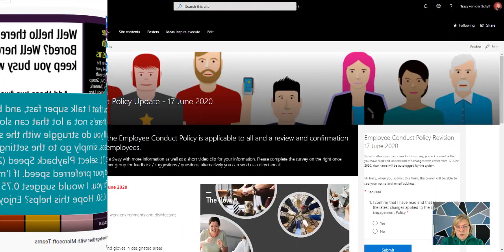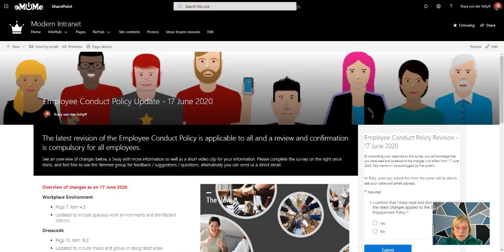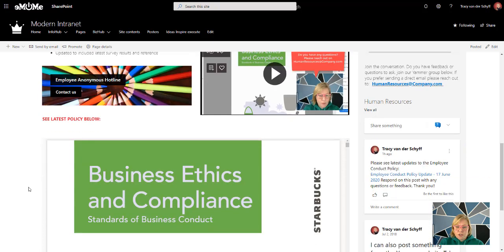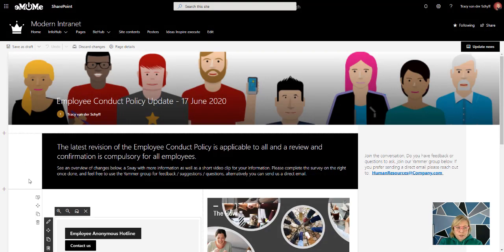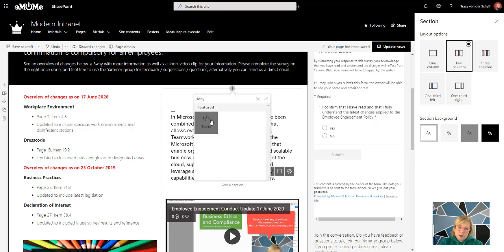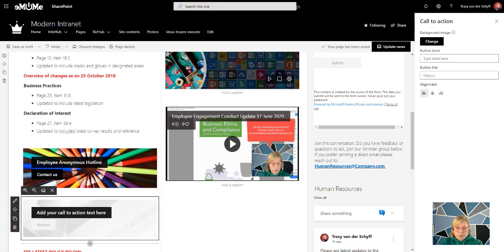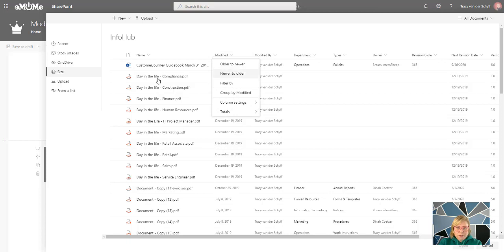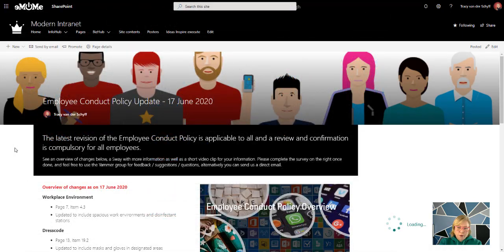Create employee awareness around new policies and updates with Microsoft 365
In this video I'll show you how to communicate changes to policies or company objectives using SharePoint online, the File Viewer Web Part, Yammer, MicrosoftStream, MicrosoftSway and MicrosoftForms. The Forms allows us to get 'sign off' as acceptance from employees that they understand the changes and how it affects them. This can be used very successfully for SHEQ as well (Safety, Health, Environmental and Quality compliance).